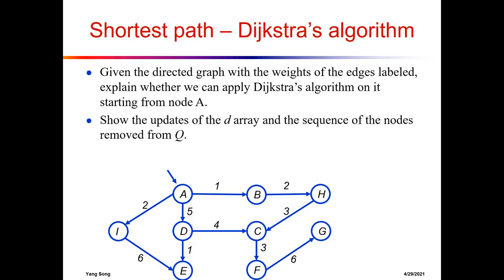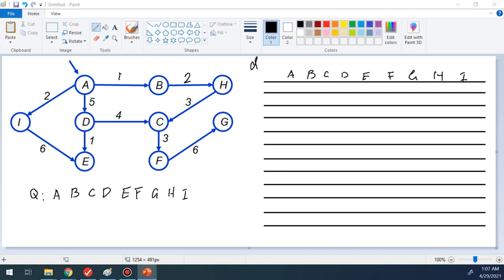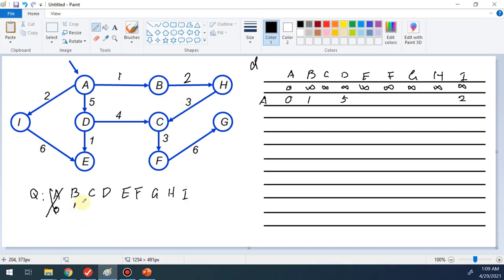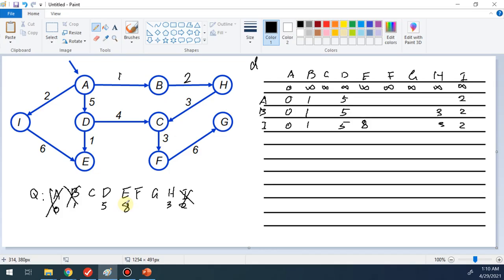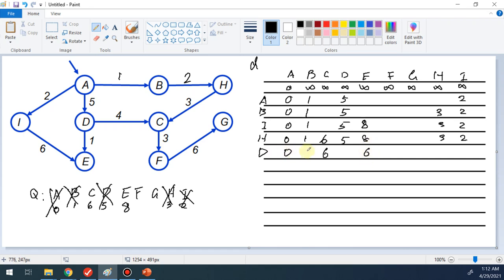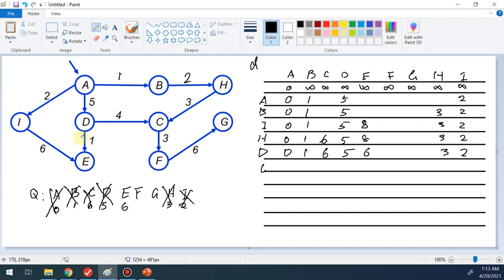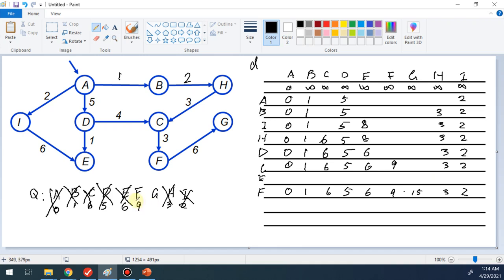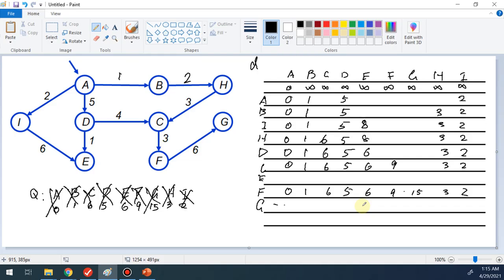26-1 Review 3-1 Dijkstra's algorithm